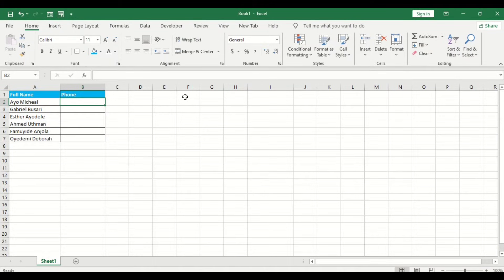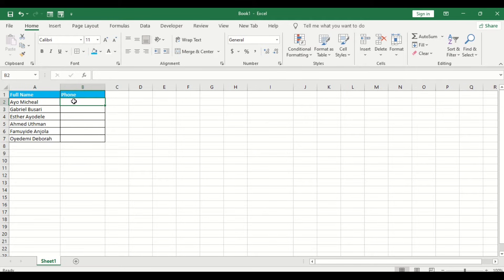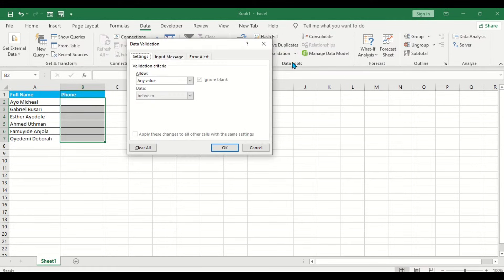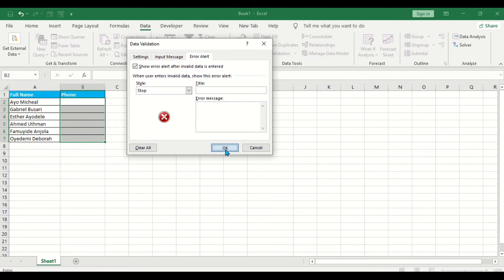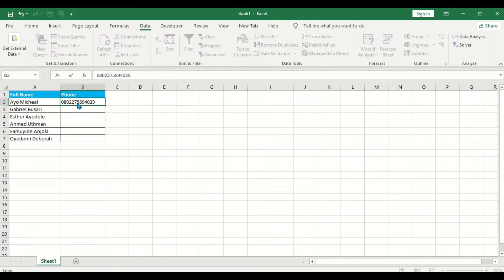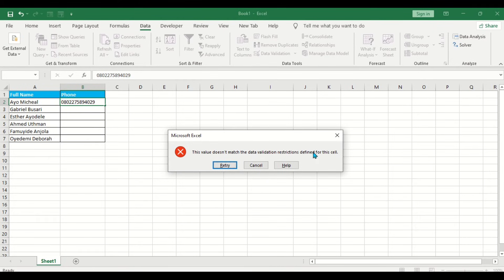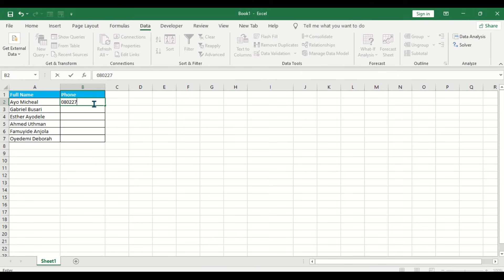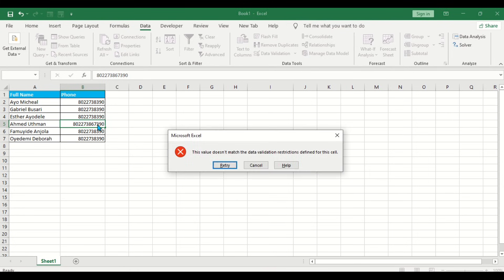How to limit characters length in a cell in Excel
To limit the number of characters in a cell in Excel, you can use Data Validation. Here's how you can do it:

1. Select the cell or range of cells where you want to limit the character length.

2. Go to the "Data" tab in the Excel ribbon.

3. Click on "Data Validation" in the "Data Tools" group.

4. In the "Data Validation" dialog box, go to the "Settings" tab.

5. In the "Allow" dropdown, select "Text Length."

6. You can now set the criteria for the text length. For example, you can choose "between" and set a minimum and maximum character limit, or you can choose "equal to" and specify a specific character limit.

7. Customize the error message in the "Error Alert" tab to provide instructions or information when users exceed the character limit.

8. Click "OK" to apply the data validation.

Now, the selected cell(s) will only allow data within the specified character limit, and if you try to enter more characters, you'll receive an error message.